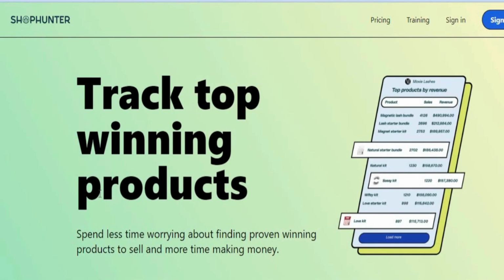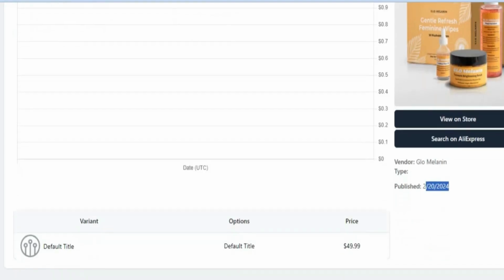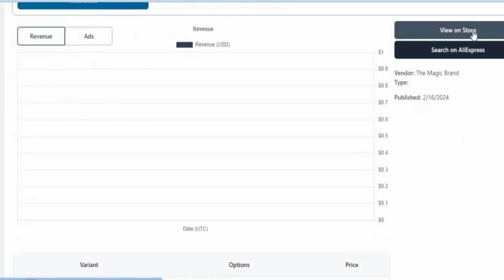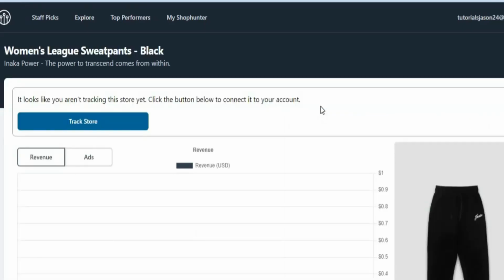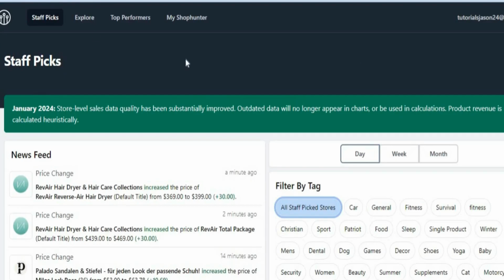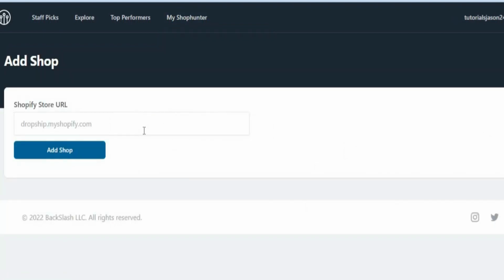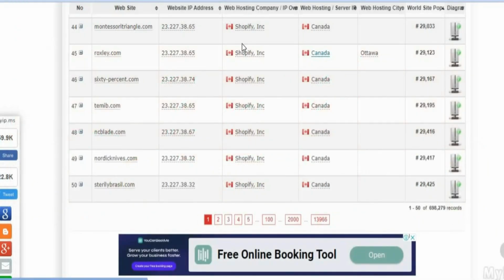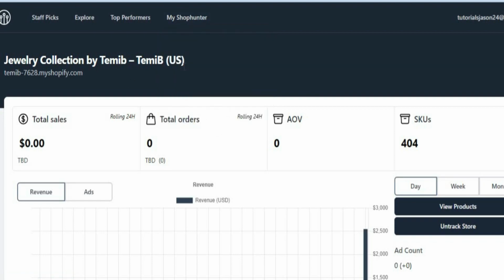Shophunter - Adspy leader for Ecommerce and Dropshipping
ShopHunter AdSpy is a powerful tool designed for e-commerce entrepreneurs, marketers, and businesses looking to gain a competitive edge by spying on ads. This tool provides detailed insights into competitors' advertising strategies, enabling users to refine their own marketing tactics for better performance and higher ROI.

Key Features:

- Ad Search and Discovery: Allows users to search for ads based on keywords, niches, and categories.
Users can discover trending ads across various platforms like Facebook, Instagram, and Google.
Competitor Analysis:

Provides comprehensive data on competitors' ad campaigns. Includes information on ad creatives, targeting strategies, and performance metrics.
Enables users to identify successful ads and understand what makes them work.

Ad Creatives and Copy: Access to a vast library of ad creatives, including images, videos, and carousel ads. Users can view and analyze the ad copy to see what resonates with the audience.

Performance Metrics: Displays key performance indicators such as engagement rates, likes, shares, and comments. Helps users gauge the effectiveness of different ads and identify top performers.

Filtering and Sorting: Advanced filtering options to narrow down searches by ad type, platform, engagement level, and more. Sorting options to organize search results by date, popularity, and other criteria.

Trend Analysis: Tracks ad trends over time to spot emerging patterns and opportunities. Users can stay ahead of the competition by identifying new trends early.

Saved Searches and Alerts: Allows users to save their favorite searches for quick access. Customizable alerts notify users when new ads matching their criteria are published.

Benefits:

- Improved Ad Performance: By understanding what works for competitors, users can create more effective ad campaigns.

- Time and Cost Efficiency: Saves time on ad research and reduces the trial-and-error process, leading to cost-effective marketing.

- Data-Driven Decisions: Provides actionable insights based on real-world data, leading to informed marketing strategies.

- Competitive Edge: Helps businesses stay ahead of the competition by continuously monitoring and adapting to market trends.

Use Cases:

- E-commerce Businesses: To find winning product ads and understand competitor strategies.

- Digital Marketers: To enhance ad copy and creative design for higher engagement and conversion rates.

- Agencies: To provide clients with data-driven insights and improve campaign effectiveness.

- Entrepreneurs: To identify profitable niches and marketing strategies for new product launches.

Dropship.io is a comprehensive platform designed to assist dropshippers in optimizing their business operations. It offers a variety of tools to enhance product research, sales tracking, competitor analysis, and overall business efficiency.

Key Features:

Product Database:

The Product Database allows users to search through millions of products using various filters like monthly revenue, price, and creation date. This helps in identifying potentially profitable products by providing detailed product data. The database is a valuable resource for finding the right products for your store, saving time, and increasing the likelihood of selecting successful items​.

Sales Tracker:

The Sales Tracker monitors and analyzes the performance of products and competitors. It tracks sales data, popular products, and market trends, enabling users to make informed decisions. This tool helps users understand which products are performing well and which markets to target, providing insights into the profitability and demand of different items​ (Dropshipping Helps)​​ (Dropship Win)​.